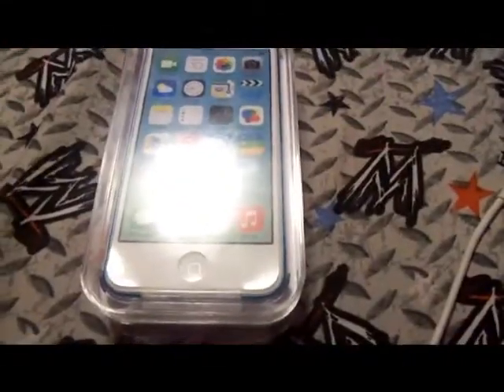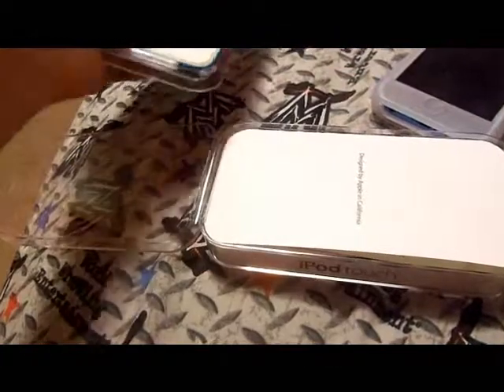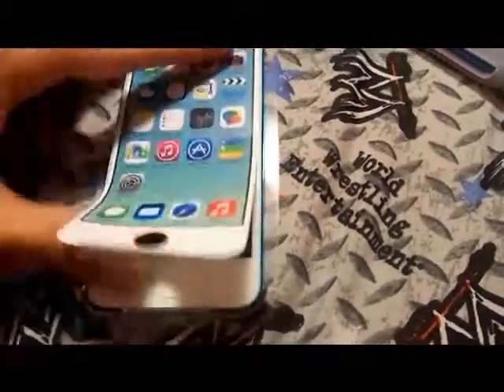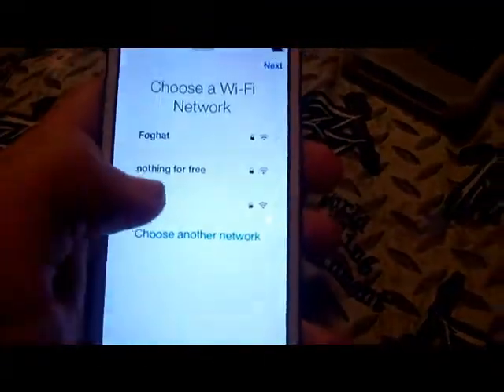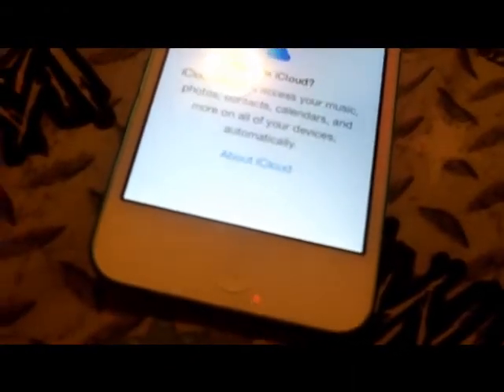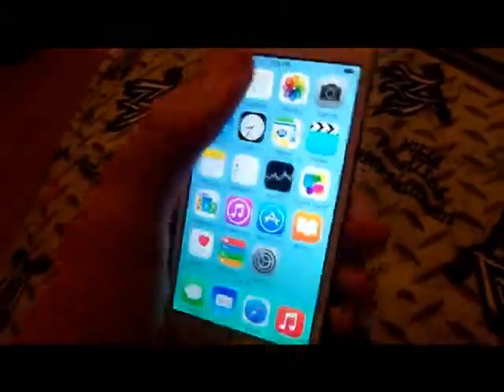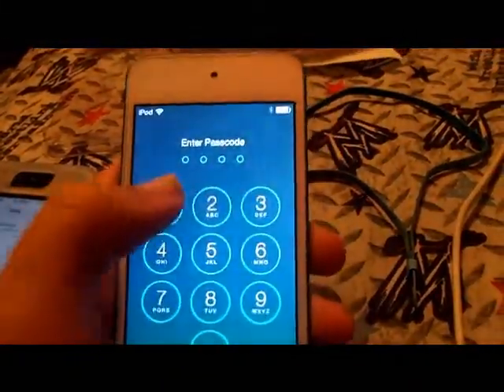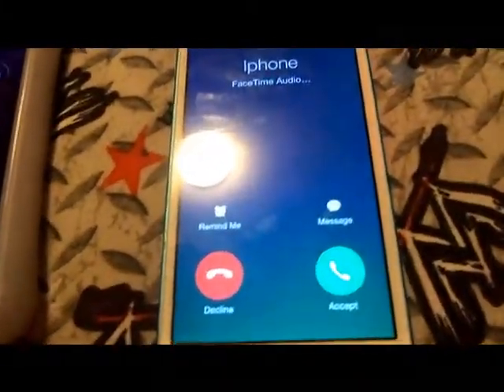Re-unboxing of the ipod touch 5th gen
I will do a Iphone 5c vs the ipod touch 5th Gen stay toon for that we will see if the ipod or the iphone 5c is faster will see plz like comment and sub for more:) George Out